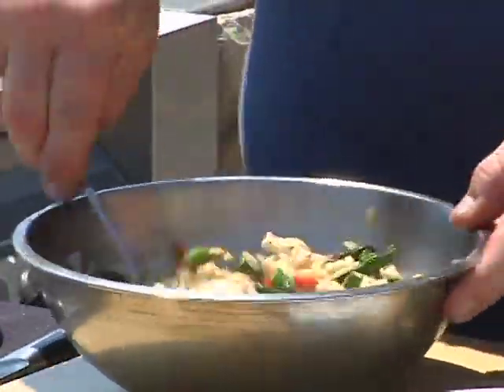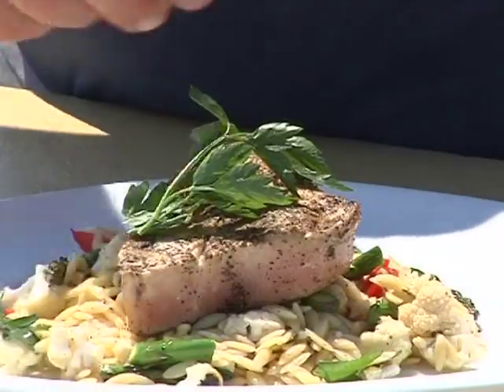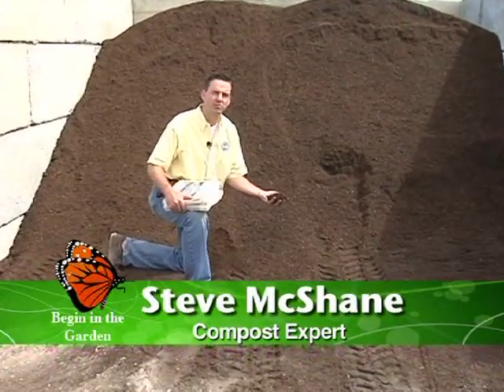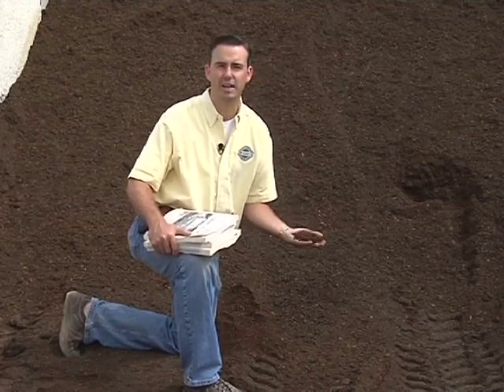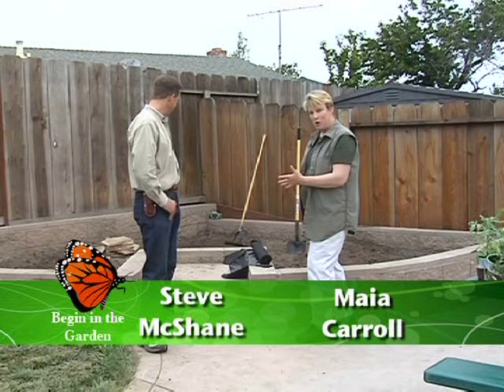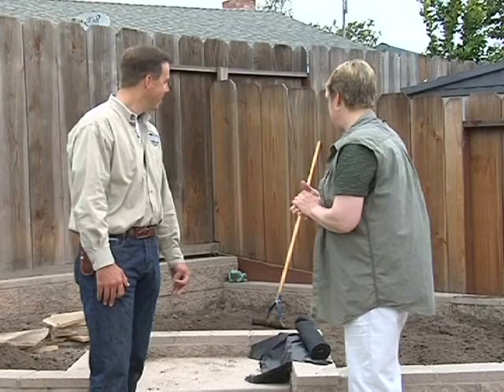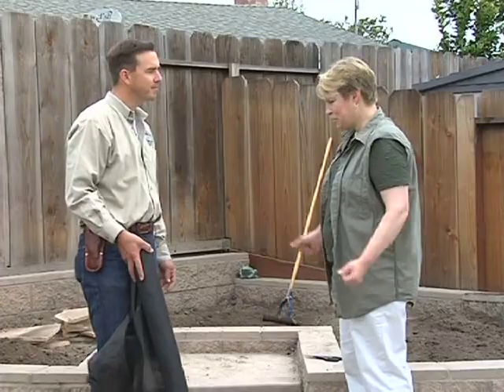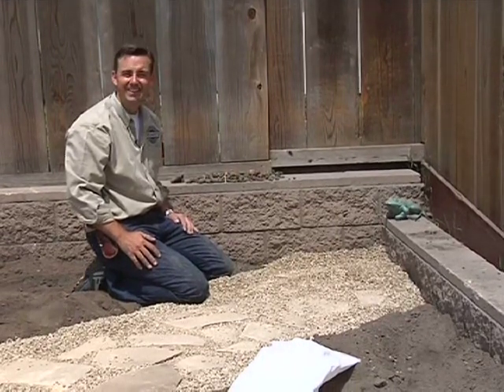Begin in the Garden - Episode 2: Nutrition (Part 2/2)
Begin in the Garden has tips for a successful garden and nutrition with McShane’s Landscape’s Steve McShane and Maia Carroll.

McShane’s Landscape Supply is the ultimate landscaping center. Located on the Monterey Salinas Highway, we offer 2 full scale departments: landscape supply, and landscape design. Our trained professionals are ready to meet customer’s needs and get the job done right. We look forward to assisting you with your landscaping and design needs.

Visit us at 115 Monterey Salinas Hwy.